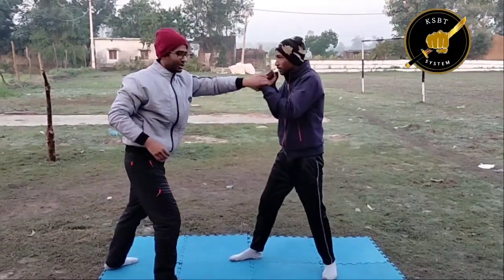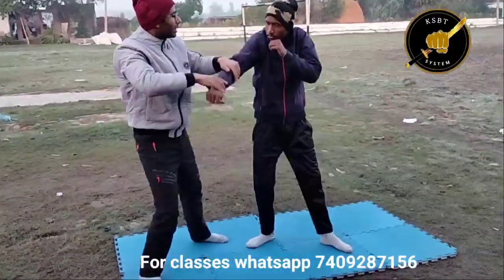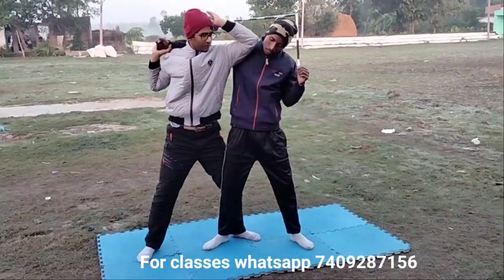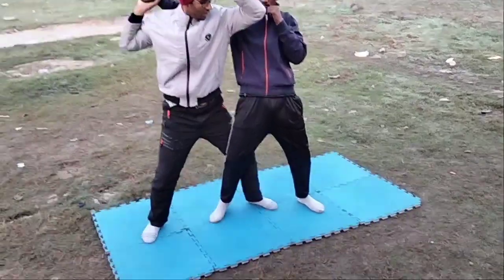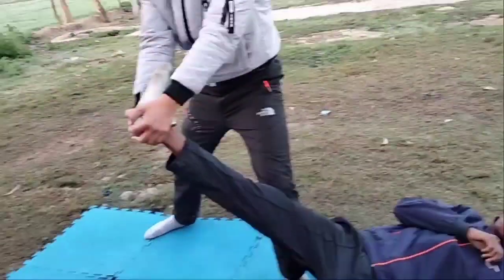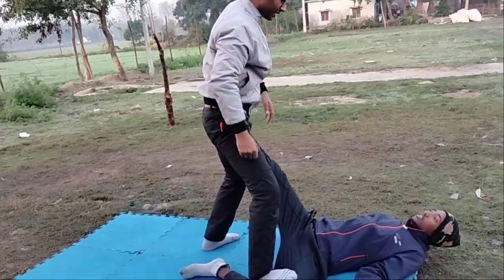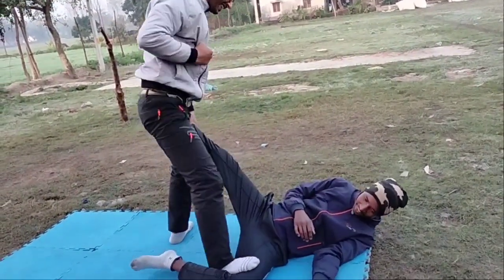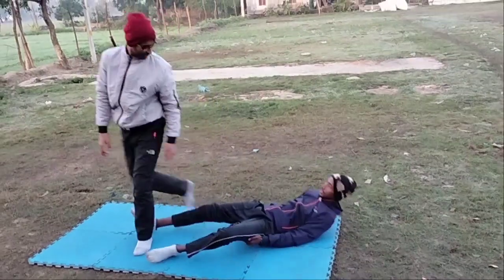Self defense techniques for all